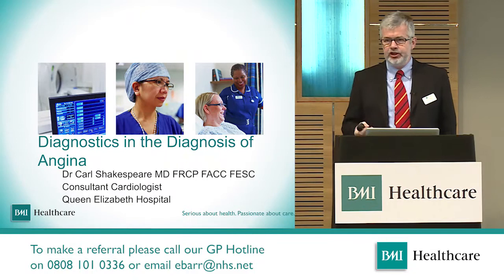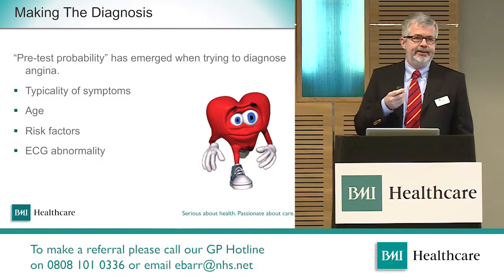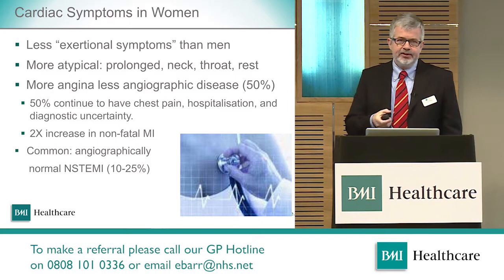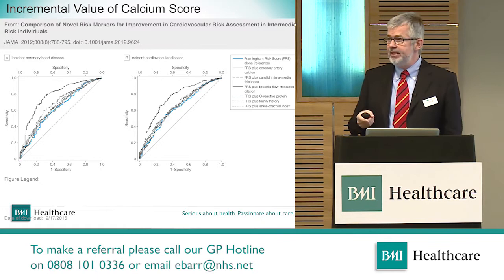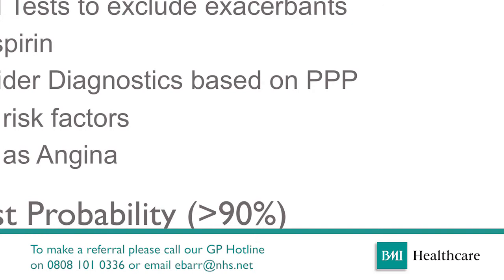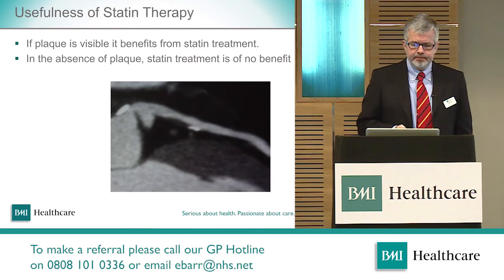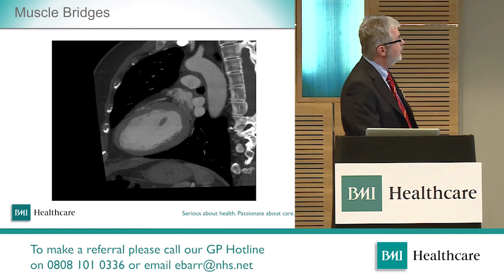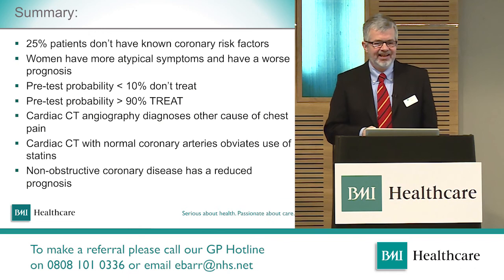Cardiac CT | Dr Carl Shakespeare, Consultant Cardiologist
‘Diagnostics in the Diagnosis of Angina’ by Dr Carl Shakespeare discussed the NICE guidelines, making a diagnosis, symptoms, risk factors, calcium score and testing in diabetes. | BMI The London Independent Hospital | GP Cardiology Conference 2016